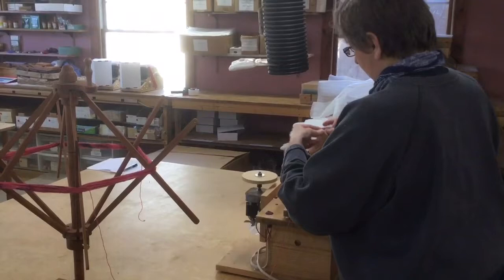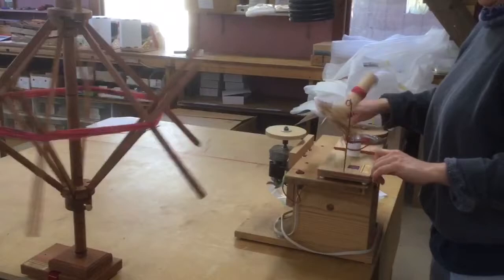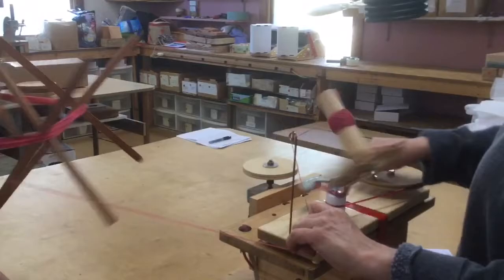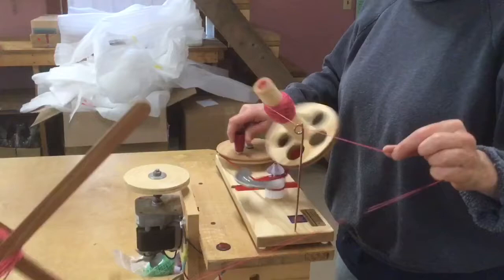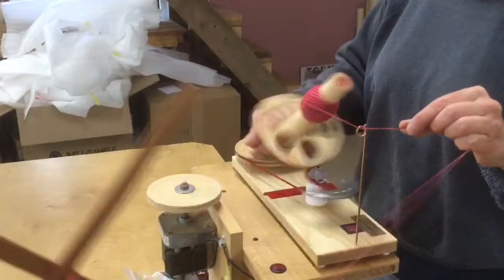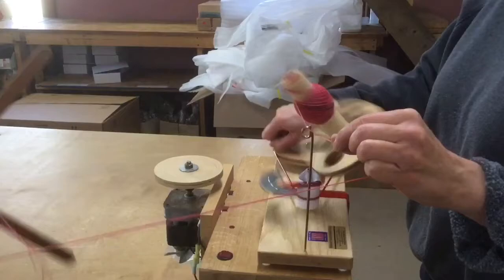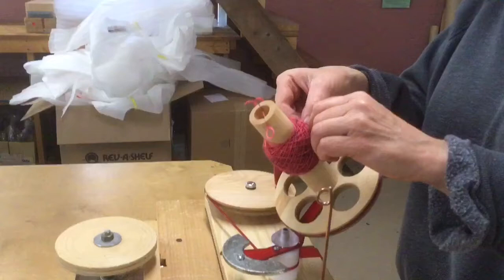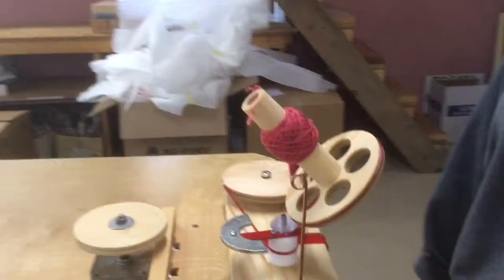How to Wind Super Wash Merino on a Strauch Ball Winder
In this video we show you how to wind slippery yarns on a Strauch Ball Winder. Here's the technique to wind a perfect ball of super wash Merino yarn.  For more information on ball winders, head over